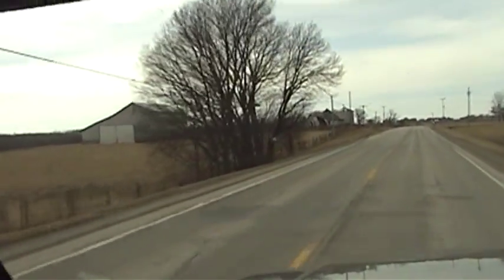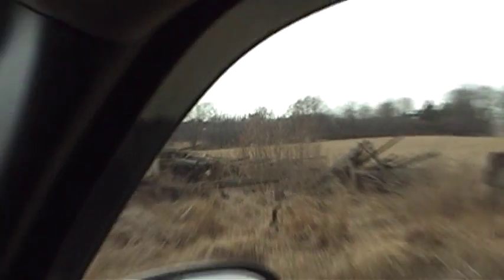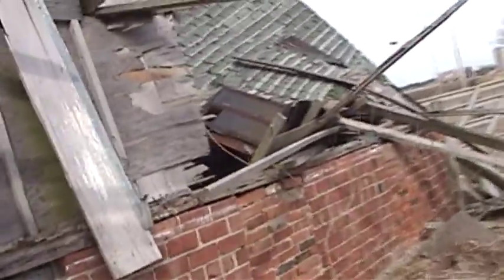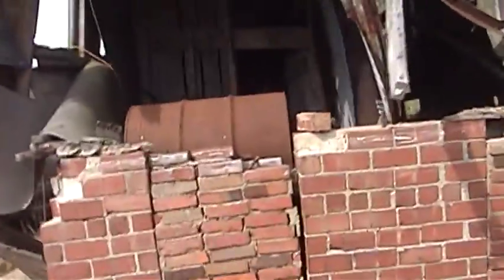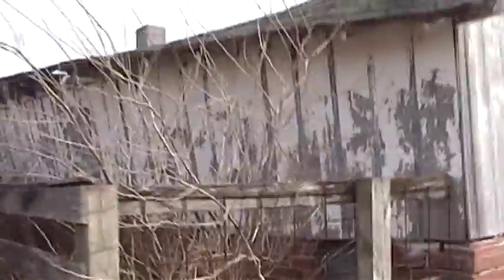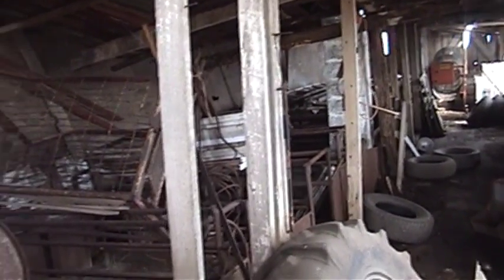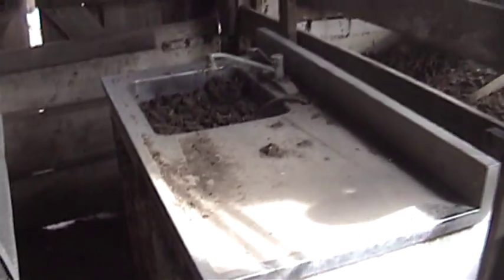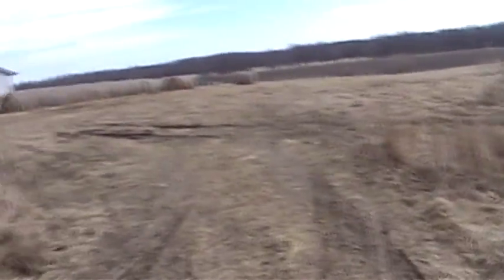Looking Inside an Old, Collapsing Hog Barn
DANGEROUS: Do not enter a collapsing structure unless you thoroughly understand and accept both the risk and responsibility!

After sitting for unused for many years, suffering storm damage and slipping into severe disrepair, this old hog barn is going to be taken down. Any worthwhile materials from it will be saved for reuse.

All these years later, this barn still smells faintly of pigs.